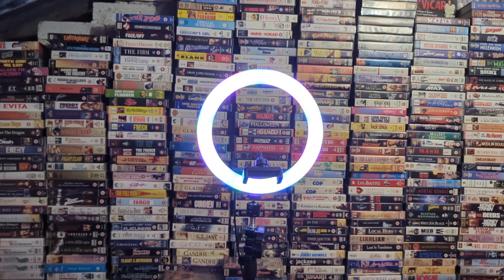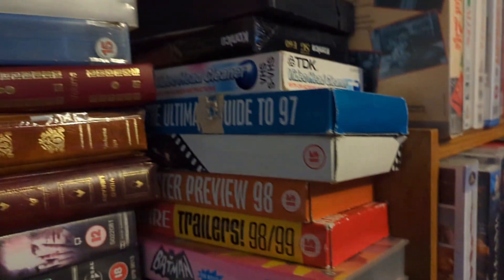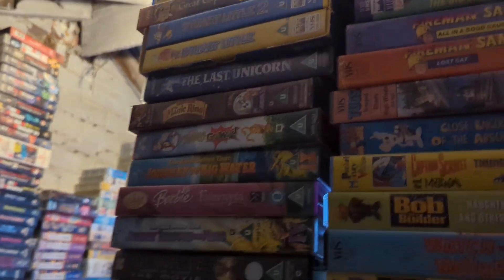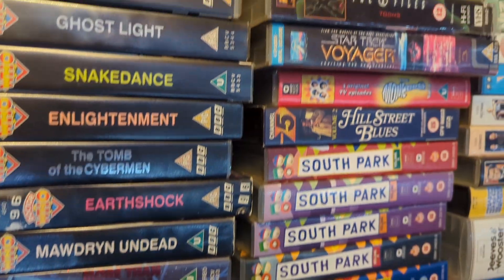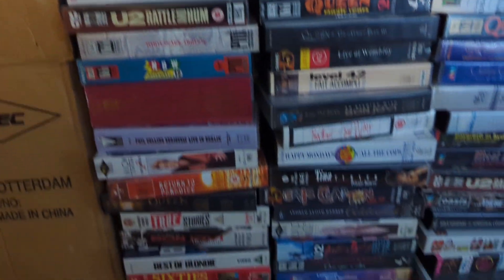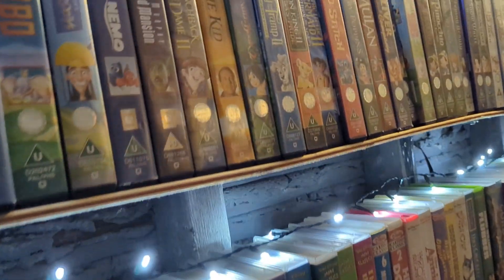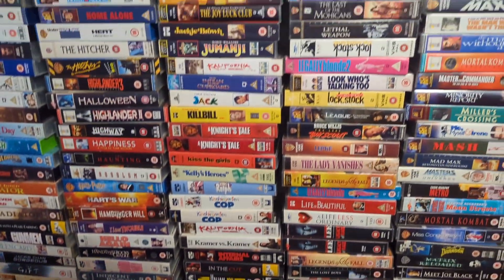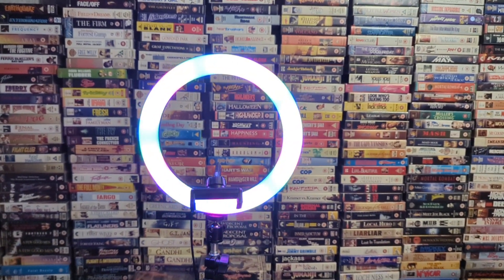Physical Media Loft Tour August 2024